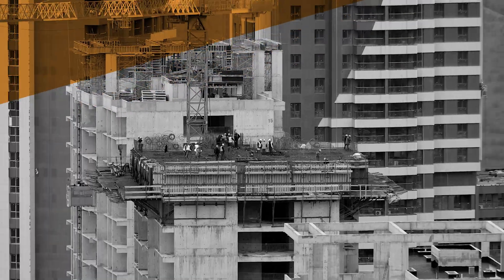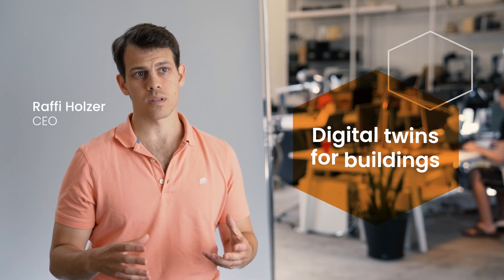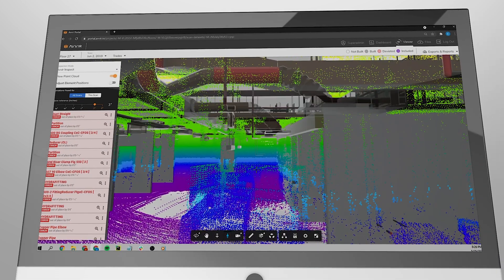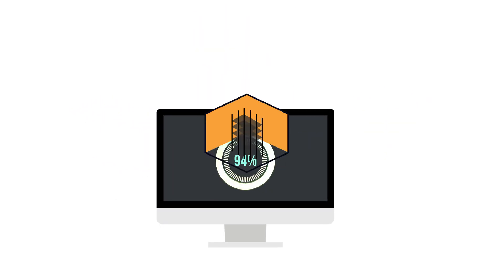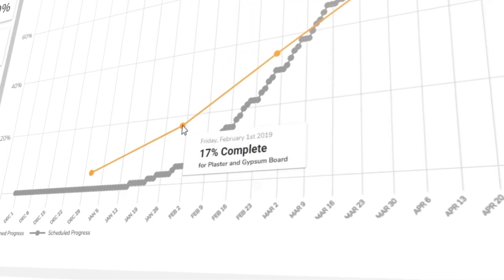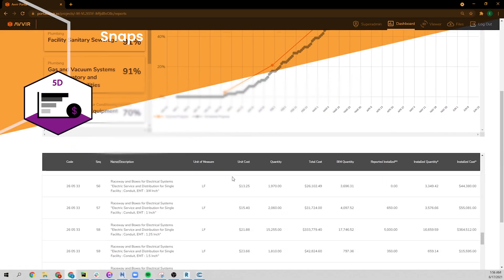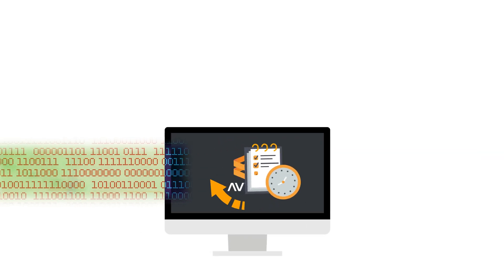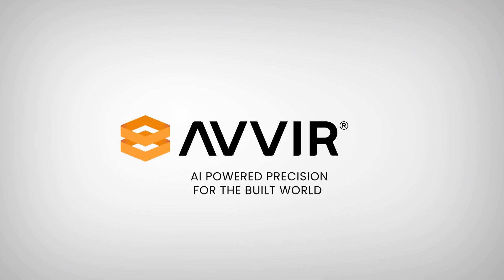Avvir Overview Video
Avvir provides an industry-leading web-based Reality Analysis solution which automates precision progress tracking and deviation analysis of as-built environments compared to a BIM. Avvir delivers the only hardware agnostic reality analysis platform that not only provides critical insights but closes the loop by updating the BIM.